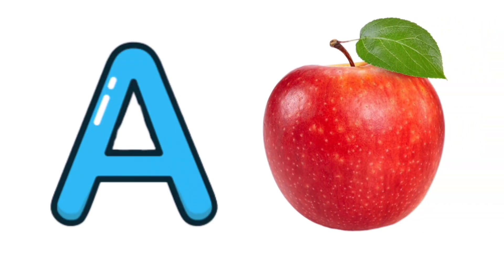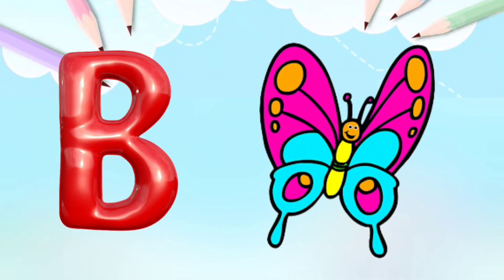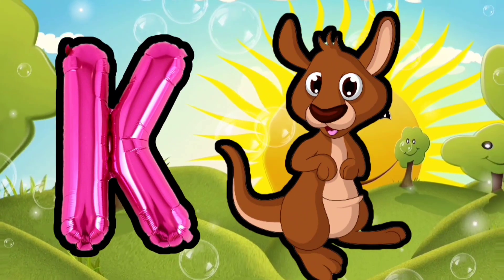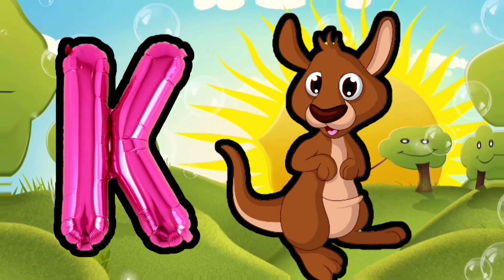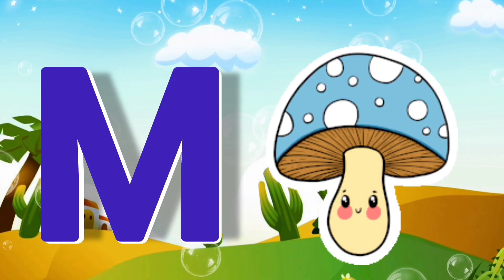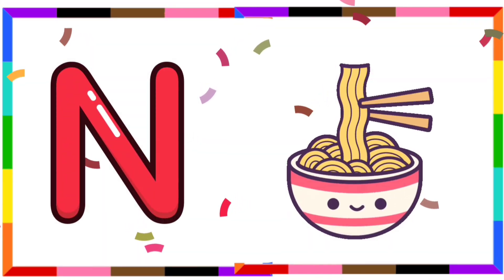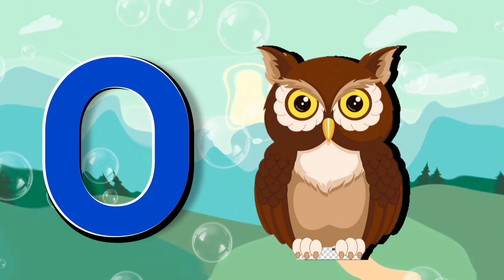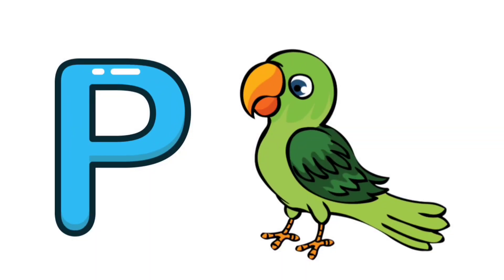a for apple | abcd | abcd rhymes | a for apple b for ball c for cat | abcd poems | phonics |alphabet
your query:

abcd
abcde
abcd rhymes
abcd poems
phonics
alphabet
abcd
abc
abcd poems
abcd songs
nursery rhymes
abcd poems
abcd rhymes
abc
abc songs
alphabet
phonics
nursery rhymes
d for drumm
abc
abcd
abcde
a for apple b for ball c for cat d for dog e for
abc
abcde
a for apple b for ball
abcd poems
apple wala video
abcd songs abcd songs
apple wala
apple apple apple
kids video
nursery rhymes
baccho ka abcd video
a b c d songs
abcd rhymes
abcd cartoon
abcd poems
abcd letters
letters
alphabet
phonics songs
phonics sounds with
two words
poems
padhai
lkg
nursery
for apple
apple songs apple songs
children songs
baby songs
kids songs
toddlers learning video
for toddlers
for children
for kids
for baby
for babies
english varnmala
english letters
english alphabet
a is for apple
a double p l e
abcd z tak
for abcd
zozo kids learning tv
abcd new video
abcd video
abcd ki video
baccho ka cartoon video
baccho ka dekhne wala video
baccho ka padhai wala video

एबीसीडी वीडियो
बच्चों का वीडियो
बच्चों का कार्टून वीडियो
बच्चों का देखने वाला वीडियो
आ से अनार आ से
ए फॉर एप्पल वाली वीडियो